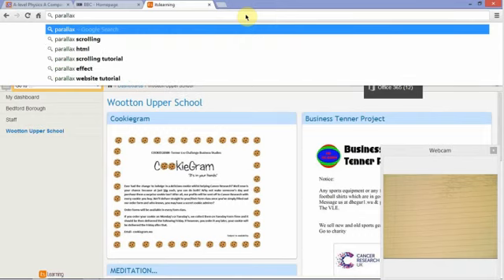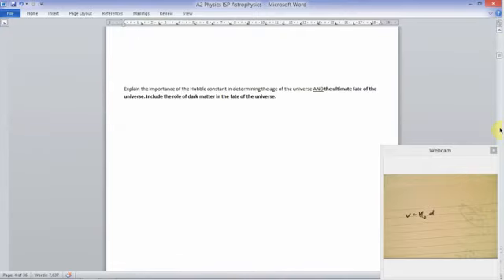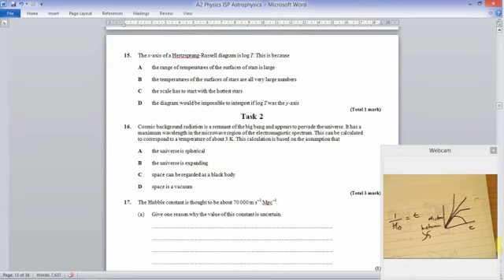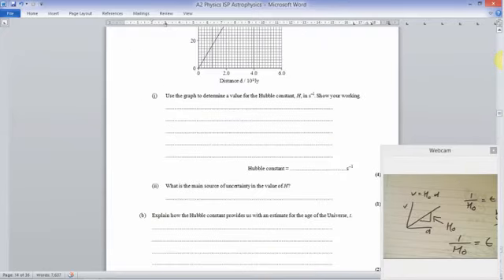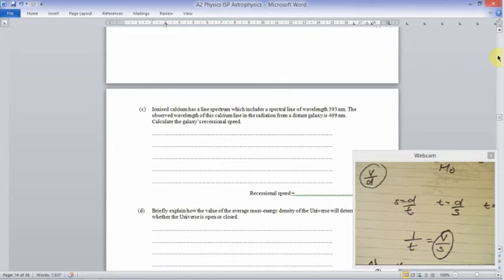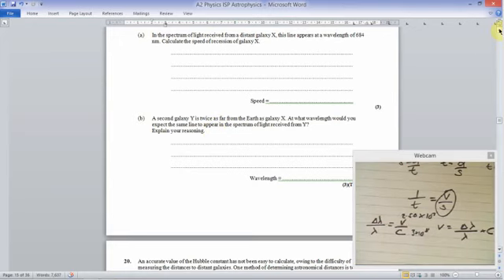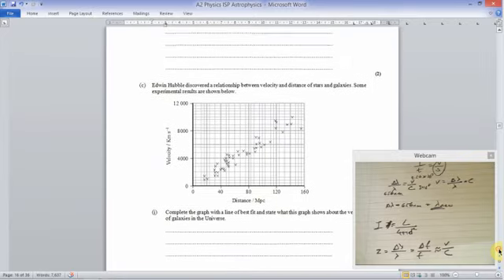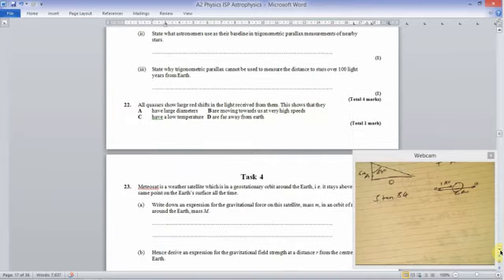EDEXCEL Physics Unit 5 Astrophysics ISP TASK 2 - Distance to stars and Hubbles Law